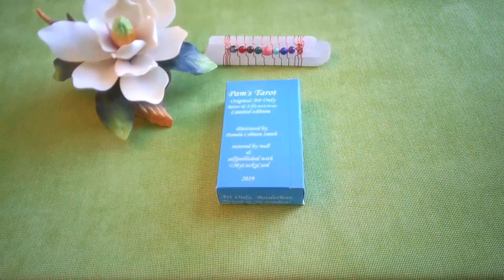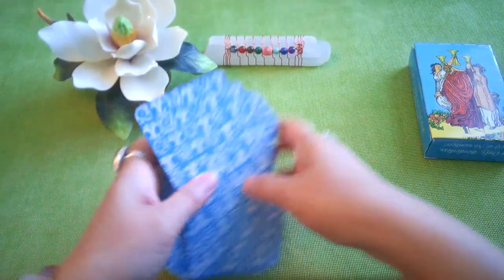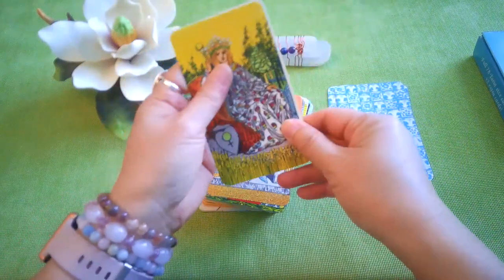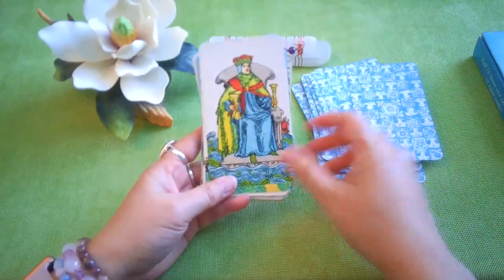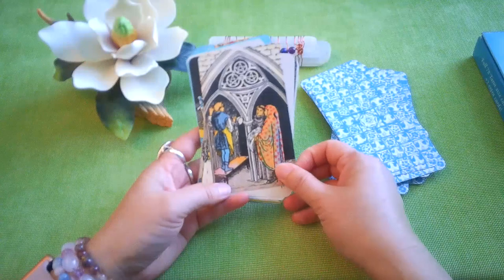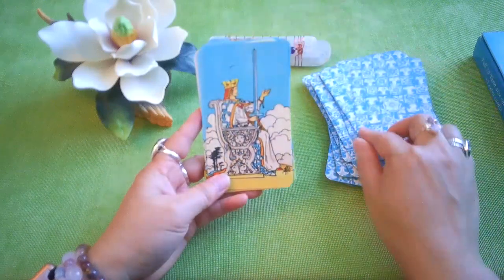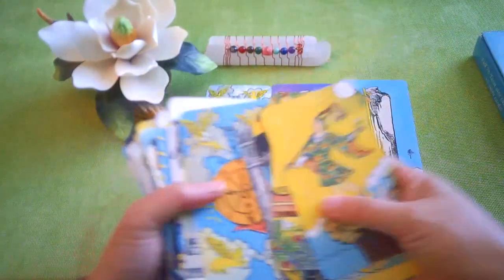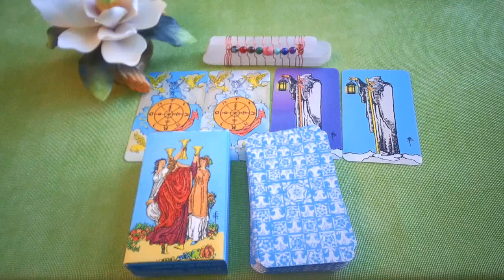Pam's Tarot Original Art - Review and Walk Through of Each Card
Beautiful borderless deck with vivid colors and comes with two alternate cards (The Wheel of Fortune & The Hermit)